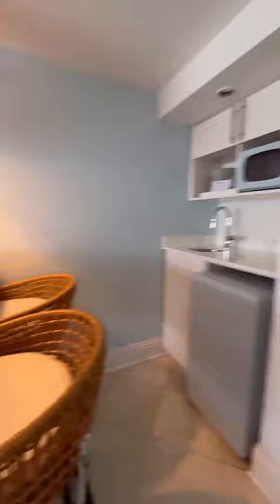Where to Stay in Key West with Kids